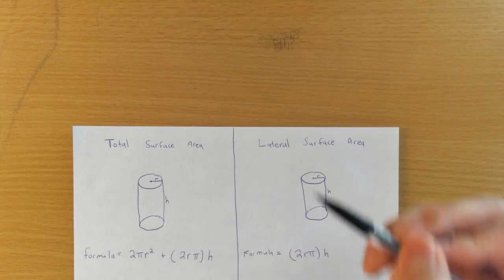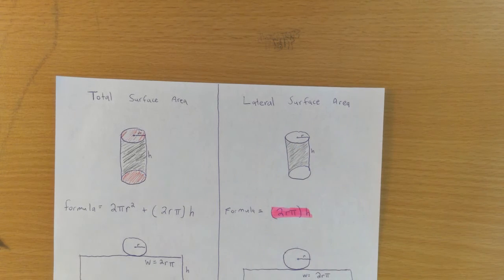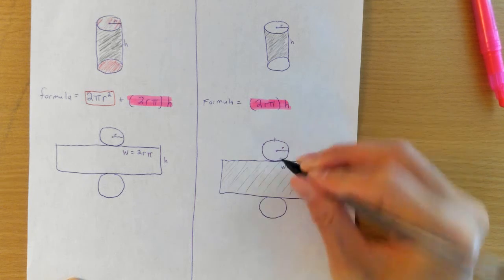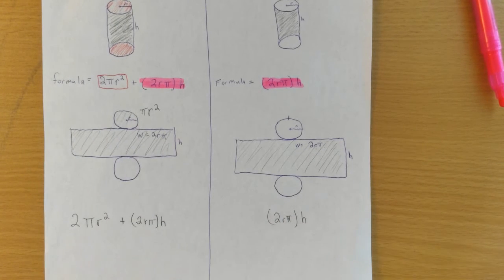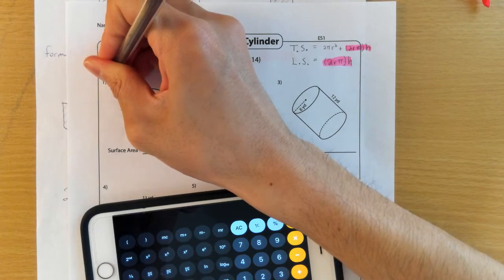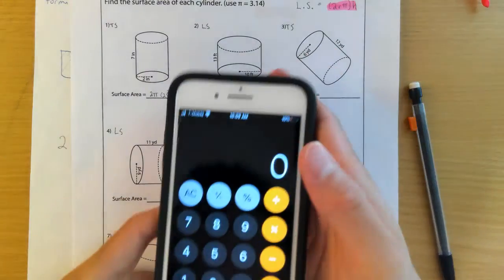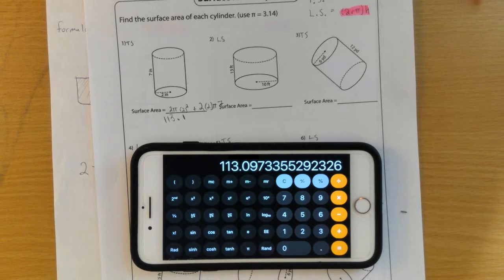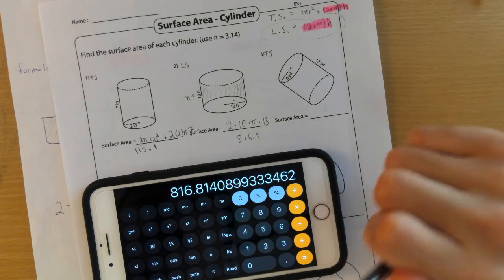Total and Lateral Surface Area Practice